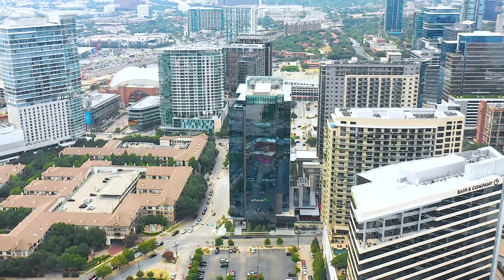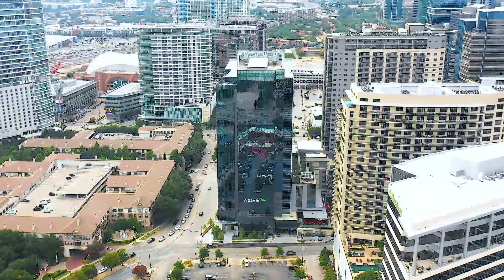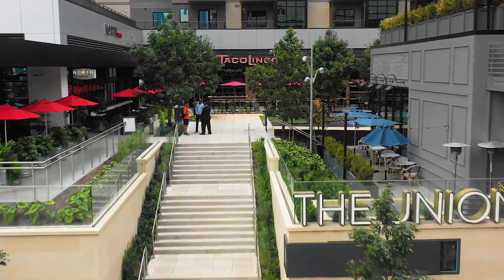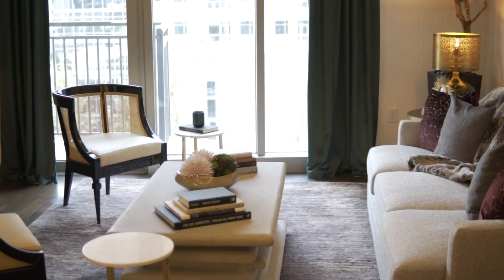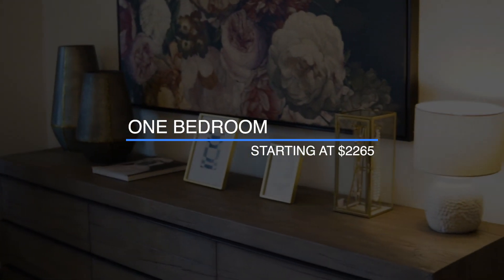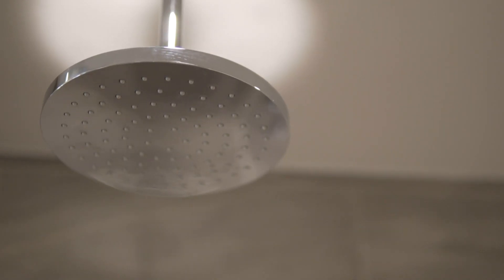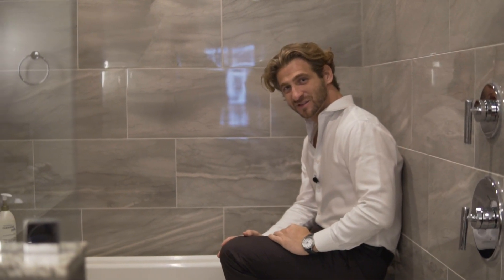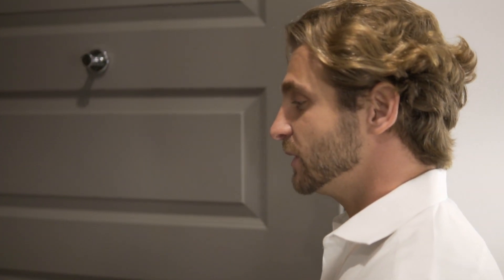The Christopher - One Bedroom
The Christopher at the Union is in one of the best locations in Dallas with the most modern features and finishes. If you don't mind paying extra for the finer things in life Victory Parks newest high rise apartment may be a perfect fit.

The Union is a mixed use project between Victory Park and Uptown which means that you wont have to cross a single street eat at upscale restaurants like The Henry since they are right outside the building! The American Airlines center is minutes away for concert goers and Tomb Thomb is conveniently on the ground floor.

Anyone looking to pay extra for convenience and luxury will be hard pressed to find a better option!

We have posted tons of other apartment tours along with other real estate videos ranging from home tours, investing, and agent training videos.

Services:

I’ve worked as a licenced real estate agent in Texas for the past seven years. I moved to Dallas three years ago and in that time I’ve built a network of great clients, ambitious investors, and amazing friends. Weather your a college grad looking for a downtown studio, first time home buyer in Los Colinas, or a serious investor looking for your next deal; I have the experience and team to find the perfect place!

Want to communicate with me directly?
and fill out the contact form.
Any submissions go straight to my email which is the fastest way to get in touch.

Feel free to direct message me with any questions, suggestions, or support for the video; I love hearing from you guys!

The advertised price is the starting rate for the floor plan displayed in the video. In all cases, but especially with high rises, pricing can fluctuate dramatically based on a variety of factors including but not limited to what floor the unit is located, quality of the view, proximity to amenities, time of year, and inflation. The advertised rate is accurate as of the posting of this video but properties on average increase rates one to two times per year so depending on when you viewed this video, the rates may have changed.

No matter the budget, I always make the apartment search stress and hassle free. I want you to find a place you’ll love, while loving the process of finding it!